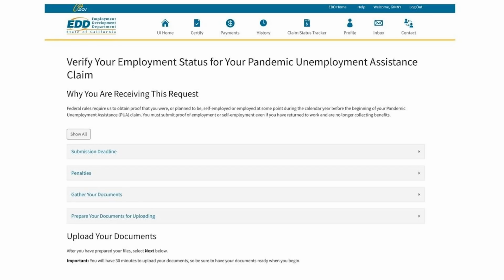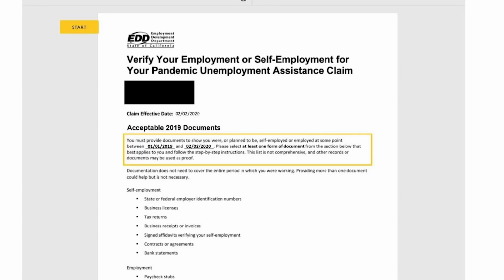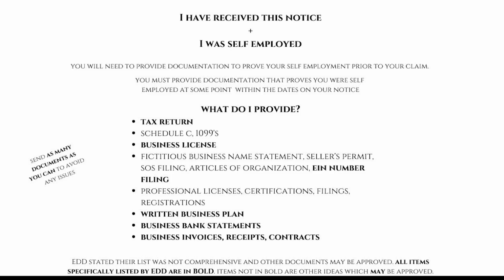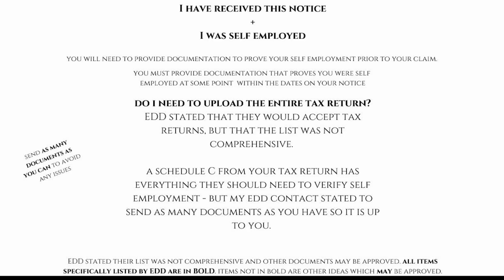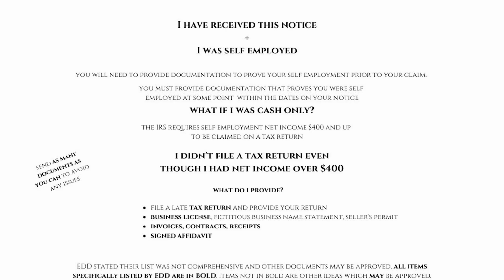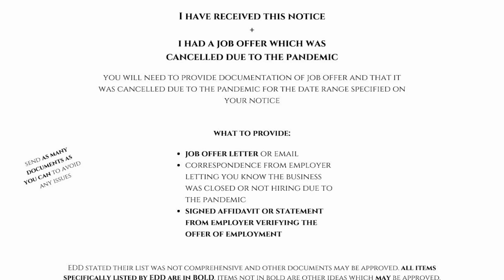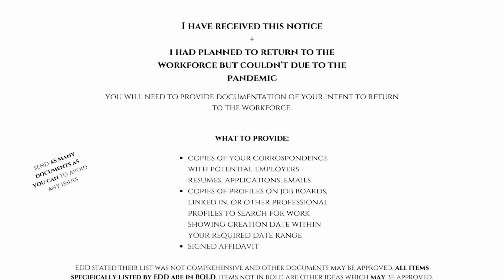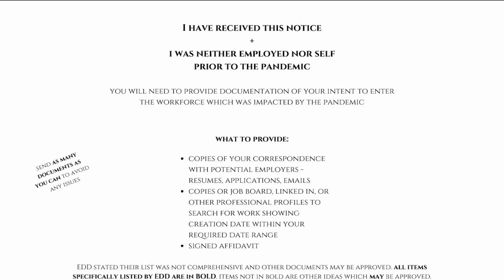CA EDD PUA Documentation - What to Send to EDD for Self Employed, At Home with Children, UI, More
0:00 Intro
0:49 Why Now?
1:10 Do not ignore this
1:20 Upload your documents + no repayment should be needed
1:43 Where to find the requirement
1:50 Letters are individualized
2:00 Why are they asking for documentation before my claim?
2:20 Where do I find the date I need to provide
2:32 Does it have to be the entire date range?
2:40 Send all you have
2:53 EDD's document list
3:05 EDD says they may accept other documents
3:18 Provide all documents you have
3:22 I have NOT received this - what do I do
3:40 I am UI - you can still receive this if you had PUA as an extension
4:08 IMPORTANT clarification for this video - BOLD items are EDD listed
4:49 SCENARIO - l was self employed
5:40 SCENARIO - l was self employed - Entire tax return?
6:25 SCENARIO - l was self employed1099's ok?
7:00 SCENARIO - l was self employed - Cash only?
7:23 SCENARIO - l was self employed - I did not file a tax return
7:54 SCENARIO - l planned to be self employed
8:44 SCENARIO - I am UI/was an employee
9:20 SCENARIO - I had a job offer which was cancelled
10:00 SCENARIO - I had a job offer which was cancelled - I have no written offer
10:20 SCENARIO - I had planned to return to work
11:17 SCENARIO - I had to stay home with my children
12:11 SCENARIO - I wasn't working at all

Para subtítulos en español, haga clic en CC en el lado derecho del video
Đối với phụ đề tiếng Việt, hãy nhấp vào CC ở phía bên phải của video
如需中文字幕，請點擊視頻右側的 CC

**How to Contact EDD**
Claimyr is the easiest way to get through to EDD directly and protects you from dropped calls with 10 free callbacks (affiliate link below saves you $5 on your first call and I receive a commission) the feedback from subscribers has been overwhelmingly positive:

CASH BACK
$40 from using my link + cash back on online purchases at many popular retailers for purchases you are already making

INCFILE - Form your LLC $0 + state filings fees only

TAILWIND – powerful tool to maximize Pinterest to market your business

Please note that I ONLY reply to EDD questions in video comments + livestreams.  All other forms of contact regarding EDD will not receive a reply.